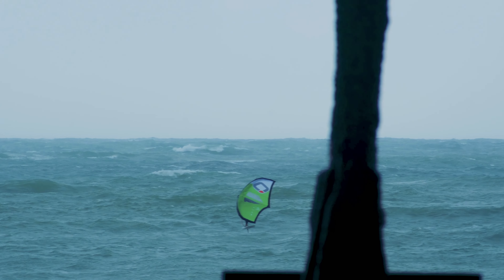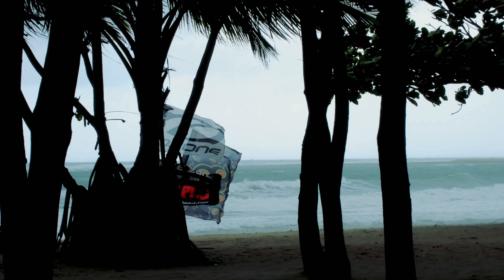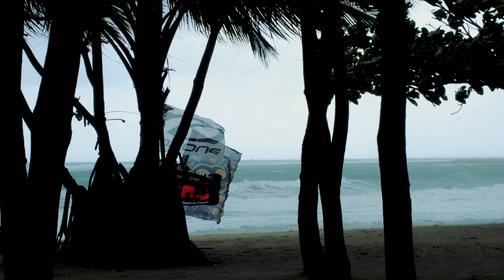Ozone Wasp V3 Wing - Longterm Rider Review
This is the long-term review of my favorite wing, the Wasp V3. I've been using various sizes of this wing, in a wide range of conditions, for the last six months.

For me, the V3 has proven to be excellent for swell riding, and is the go-to choice for my favourite kind of foiling sessions. It has a rock-tight frame that maximizes wind utilization without compromising on weight, and has excellent balance, whilst sailing, when luffed, and when moving through manourvres.

It’s never lets me down, even whilst getting caught-up in the middle of 40 knot squalls, and attempting to foil my way through the experience….it’s always had my back.

It manages wind volatility smoothly, providing power when needed whilst minimizing strain on my body, and the handle design, that offers both rigidity and comfort, further enables lengthy foiling sessions without fatigue.

The V3 is the most comfortable wing I've ever used, which is important to me. It delivers the performance that I need, in every condition that I throw at it, and does so with reassurance and playfulness.

For a closer look, and the rider’s perspective, of this particular session, check out the 360 video of this session in our shorts.